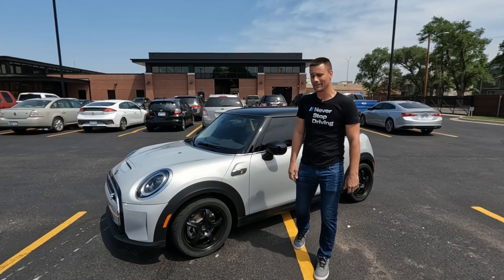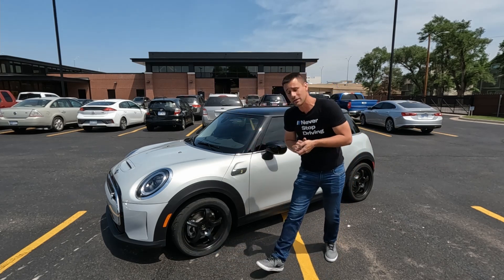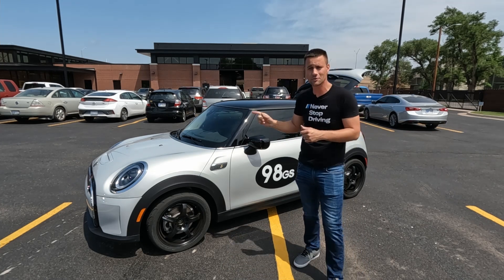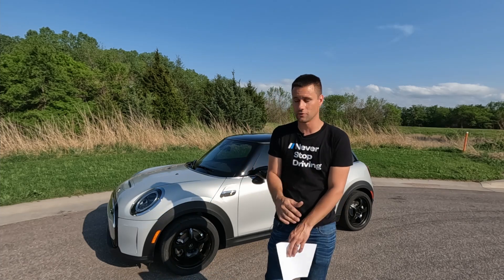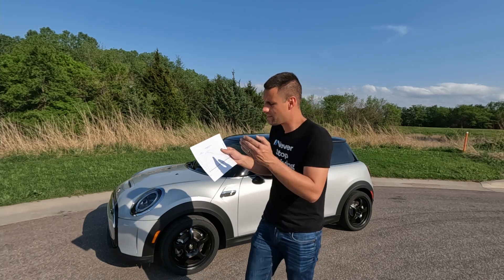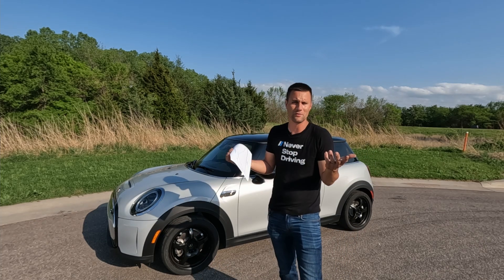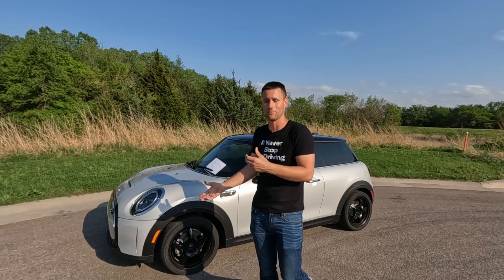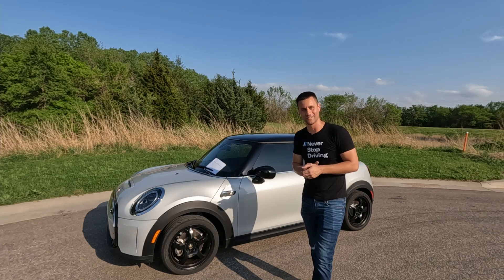1ST MINI COOPER SE On A DYNO!!! Mini Cooper SE Dyno Testing Day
We get to see what kind of Torque the New Mini Cooper SE puts down the the ground!